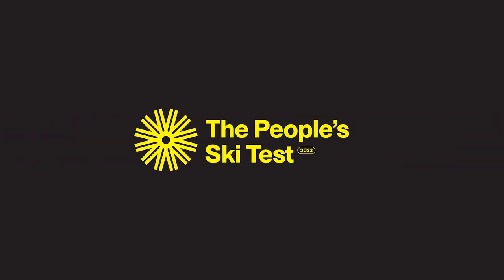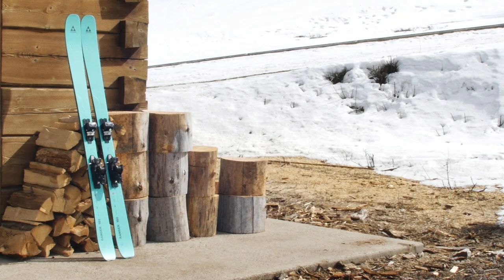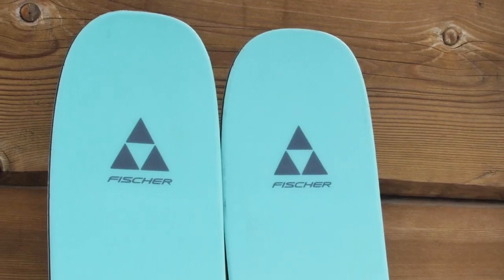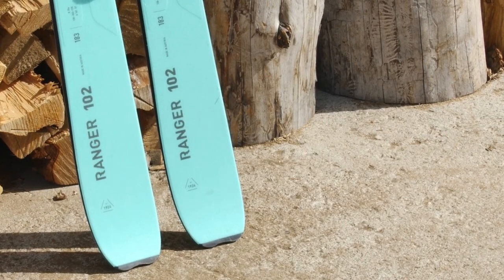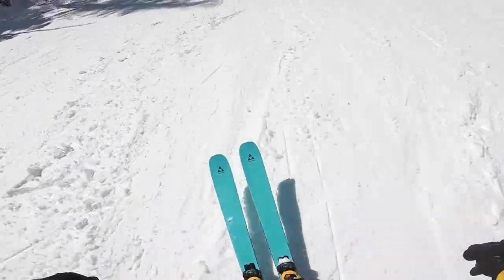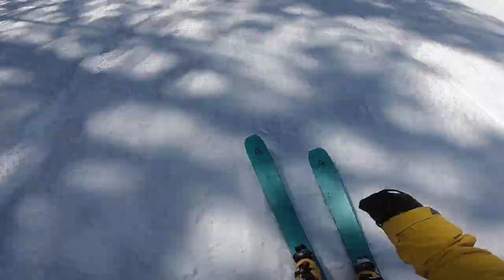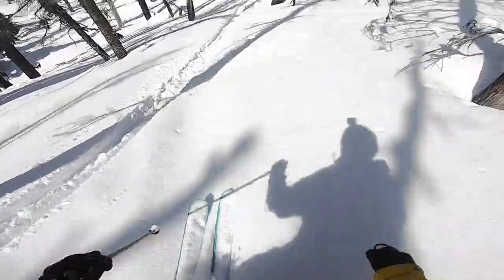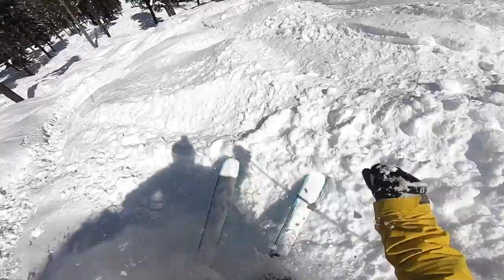The People's Ski Test - Fischer Ranger 102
Forecast Ski Magazine presents: The People’s Ski Test

Ski: Fischer Ranger 102
Category: Freeride
Length Tested: 183
Lengths: 155, 162, 169, 176, 183, 190
Dimensions: 137/102/127
Radius: 18m @ 176
CAD MSRP: $875

Developed over the course of 30 months with athletes, shop employees, ski engineers and product managers, Fischer’s revamped and unisex line of Ranger skis are designed to be user-friendly and playful so you can get the most out of your day. Each model in the all-mountain-freeride-focused collection is built with as many recycled materials as possible, and the Ranger 102, 96 and 90, each of which is showcased in this test, are available in two colour options.

Reviewer: Kelley Humpherys
Location: Red Mountain Resort in Rossland, B.C.

To read the written review on this ski, and for all videos from The People’s Ski Test,